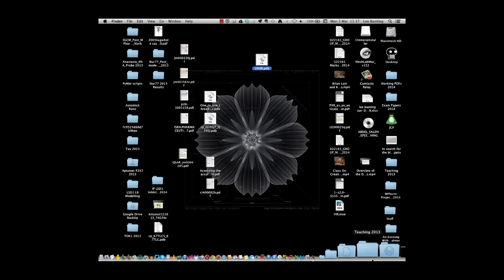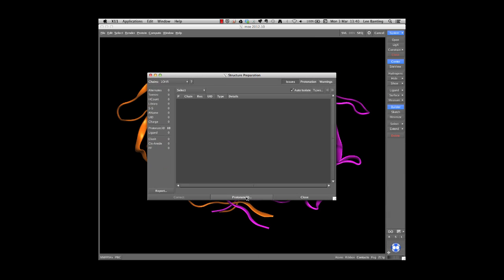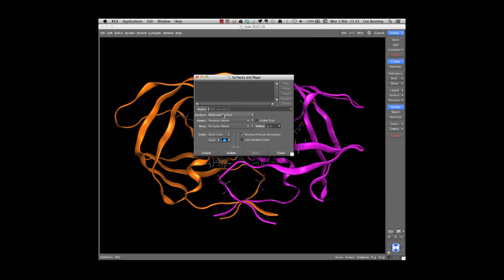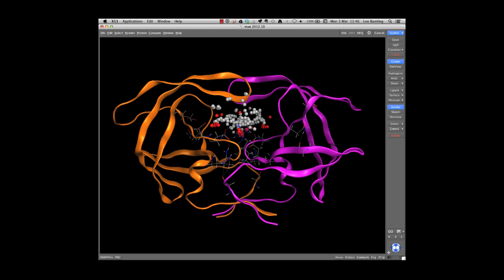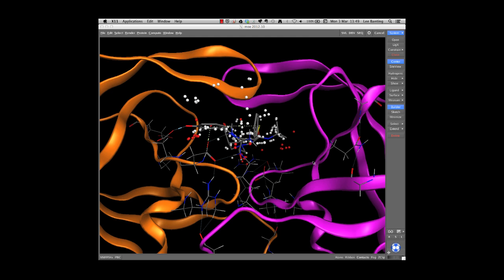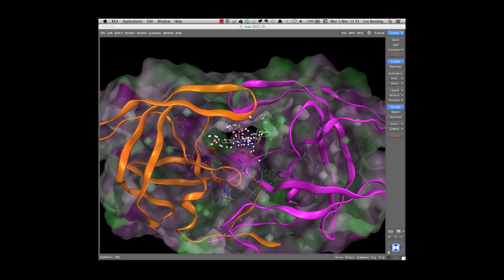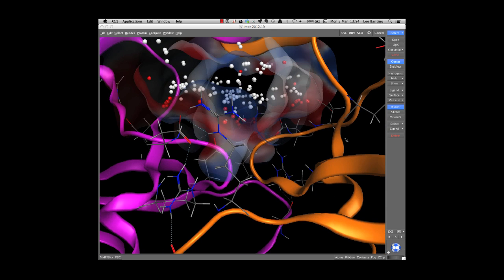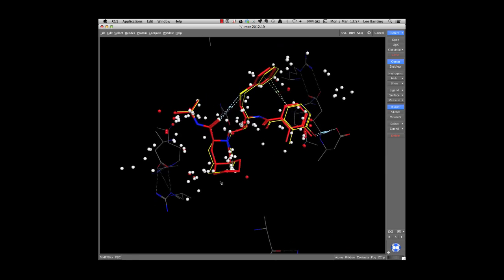U22161 Lecture 8 Supp Material 2014